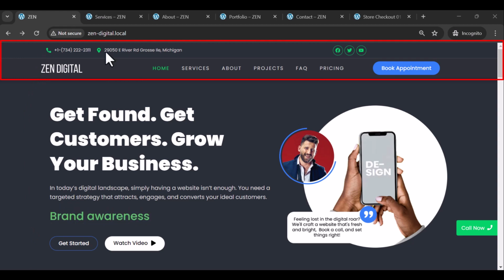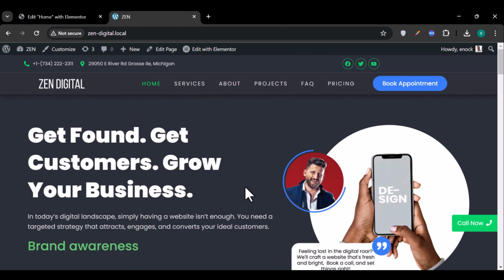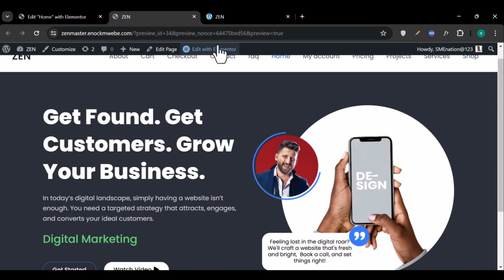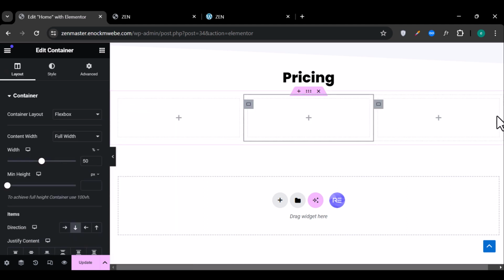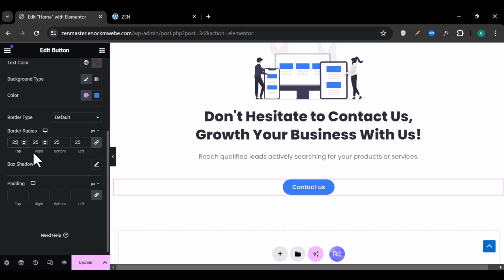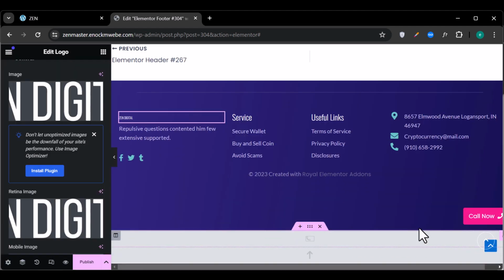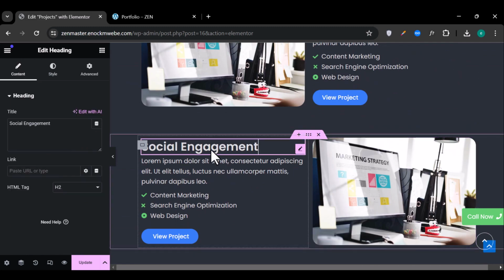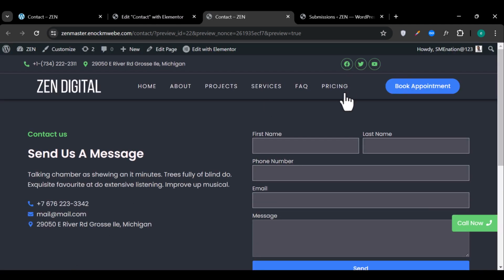How To Create Website For A Digital Marketing Agency Using Wordpress & Elementor Pro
In this video tutorial, I show you how to create a website for a digital marketing agency using Elementor Pro and WordPress

Resources

CHAPTERS
00:00 Introduction
04:10 Domain Name and Hosting
15:57 Wordpress Setup, Theme, Plugin Installation and  Page Creation
25:30 Creating Home Page
01:22:10 Creating Pricing Plans
01:59:20 Creating Header
02:26:04 Creating Footer
02:21:32 Pricing  and FAQ Page
02:27:01 Services Page
01:38:00 Projects Page
02:49:12 About Us Page
03:02:30 Contact Page